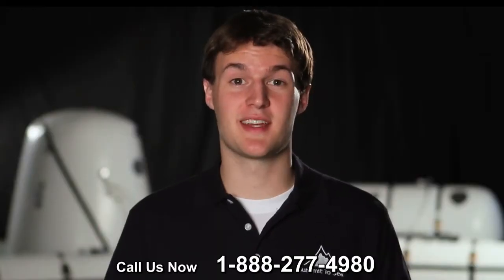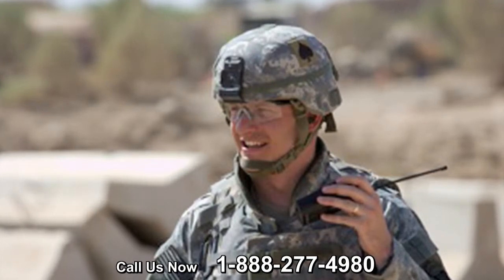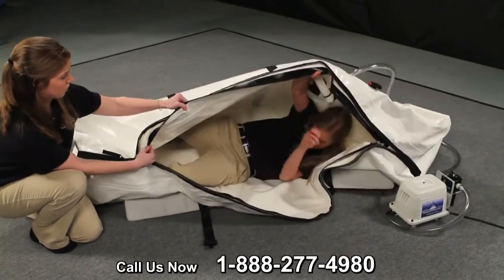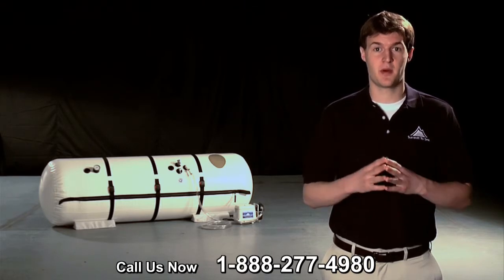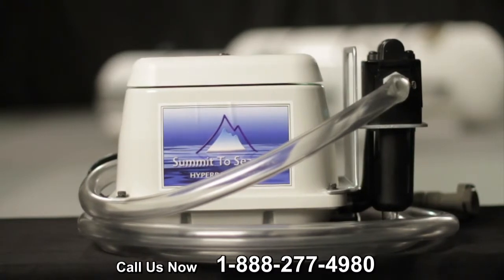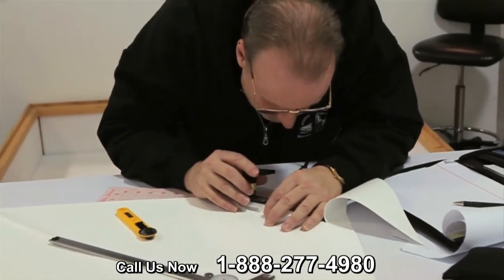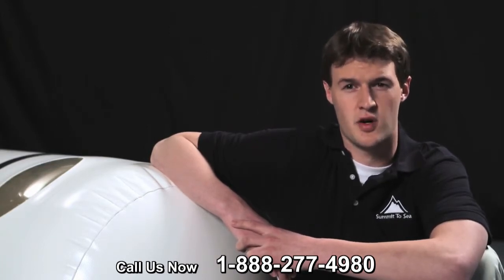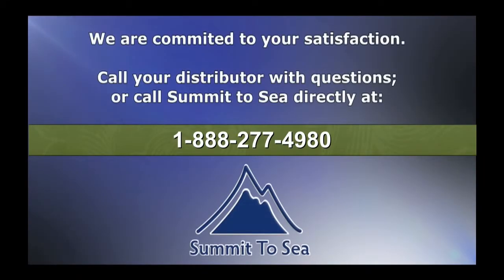Military Dive Promo